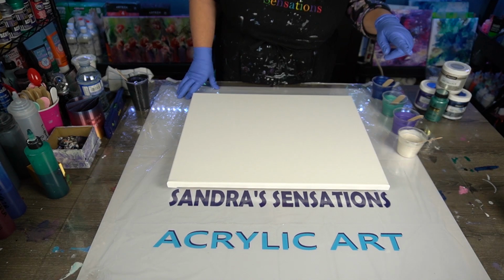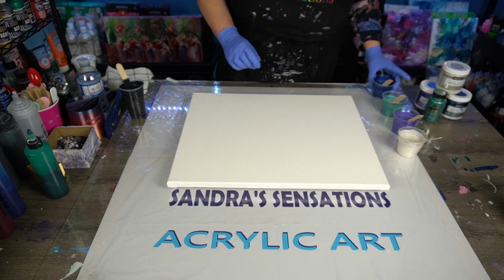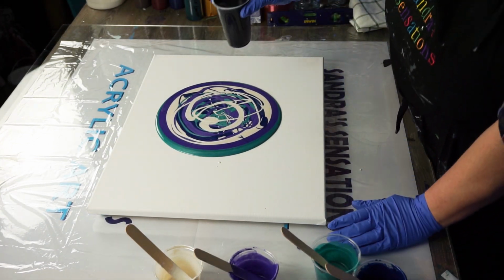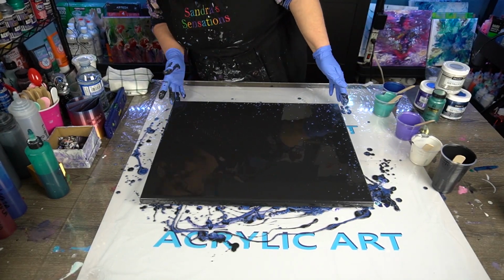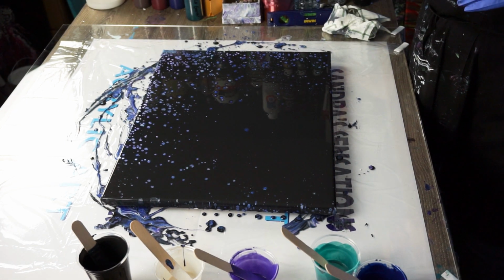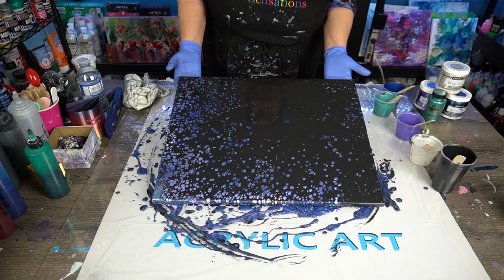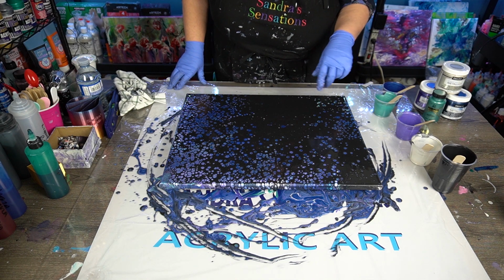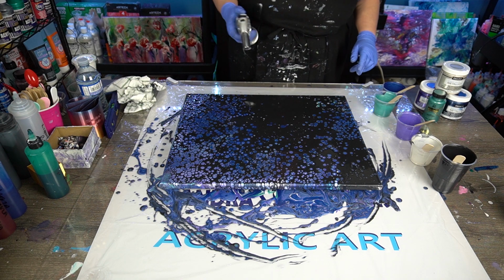MUST TRY Metallic Pearl Pour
MUST TRY Metallic Pearl Pour - I had to try this technique, it looks so cool! I think with a little imagination you could do a lot of different things. Thanks Everyone and be sure to click the links below to assist my friend Manon Petit Art to reach her goal of 2000 subscribers and Thank you to Kim at Hart Acrylic Art who’s video I watched that inspired me to try this pearl technique !